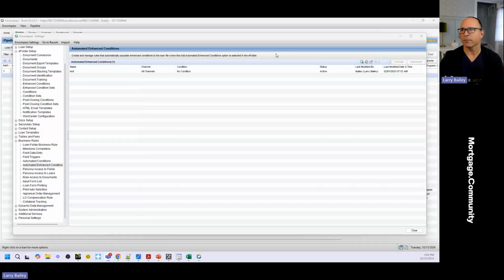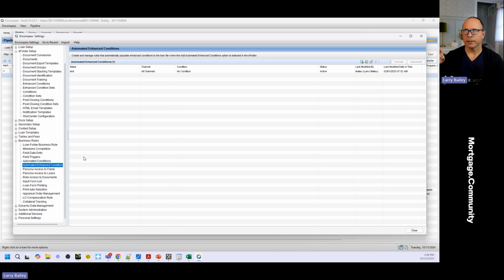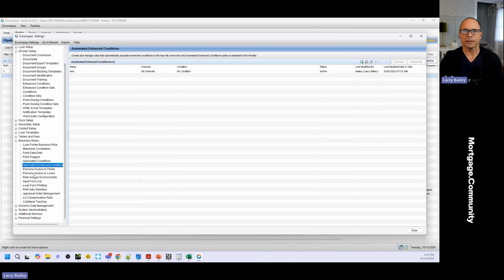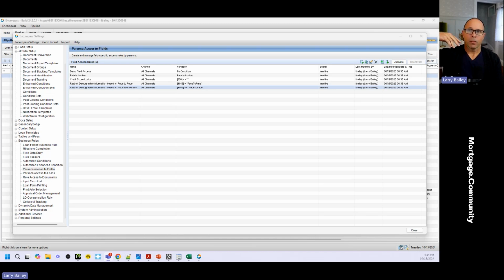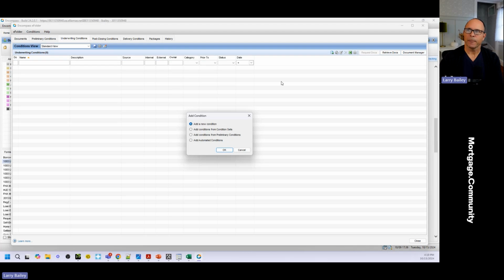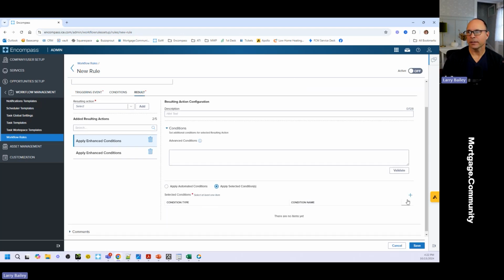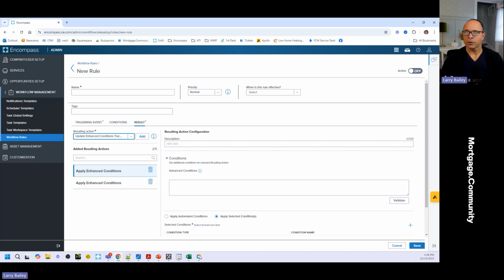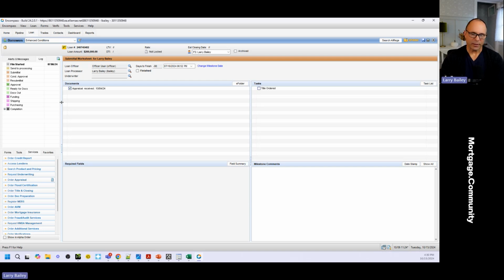Transform Your Underwriting Workflow: Automate with Encompass® Now!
⭐Join us for live discussions every Tuesday at 4 PM ET at Mortgage.Community. Everyone is welcome and it is free to join.

Learn how to automate your underwriting workflow with Encompass®️ native functionality fully. We cover the step-by-step process to leverage everything you already have in your hands to produce something that can be truly powerful for your company.

00:00 - Introduction
02:00 - Leveraging Encompass Automation
05:30 - Deep Dive: Data Comparison Techniques
10:15 - Practical Examples of Automation
15:45 - Understanding Workflow Integration
20:00 - Q&A Session
30:42 - Final Takeaways and Closing Remarks